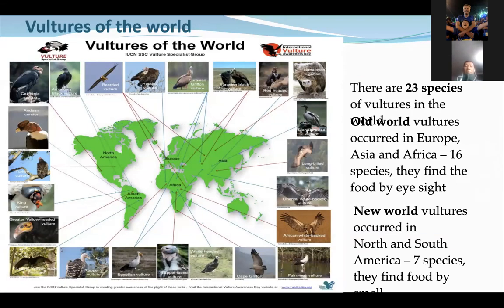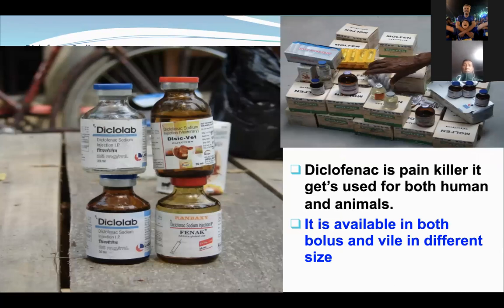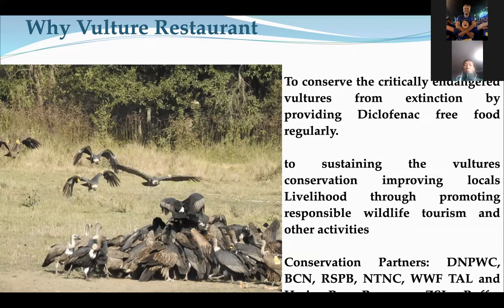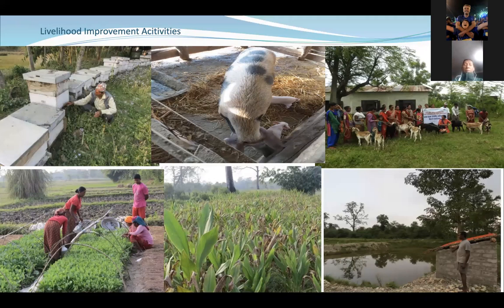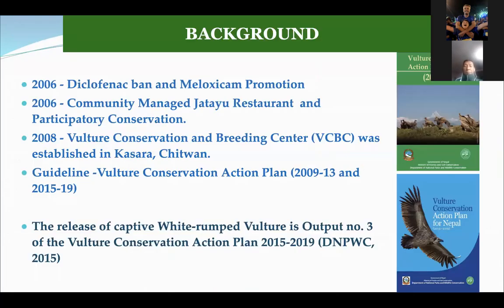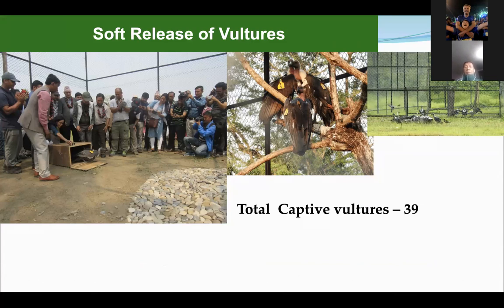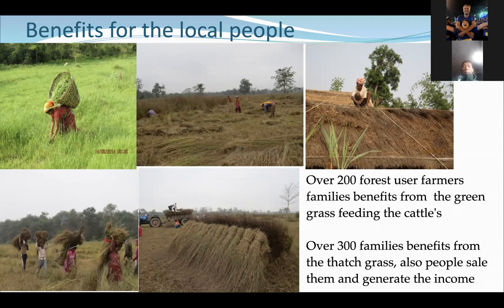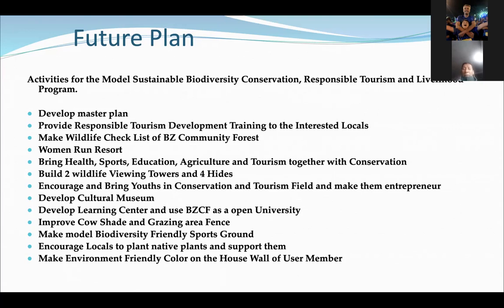Vulture and Buffer Zone Community Forest Conservation a Twenty Year Effort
Harnessing the power of communities for conservation on the edge of Chitwan National Park, Nepal and the role of conservation based tourism in creating the world's first community run vulture conservation restaurant and restoring natural habitat for human and wildlife use.